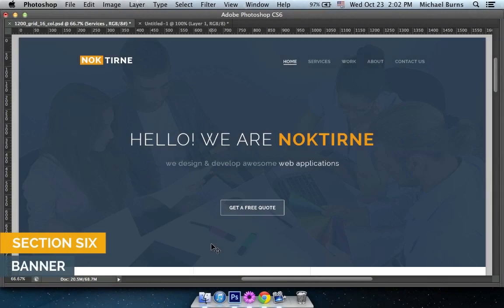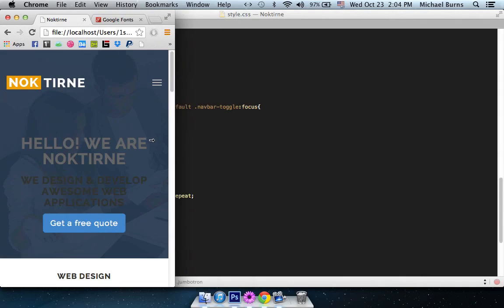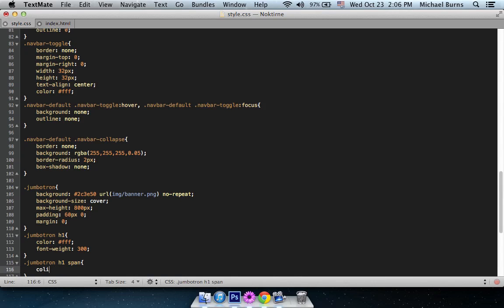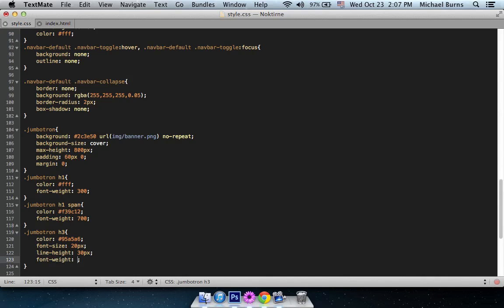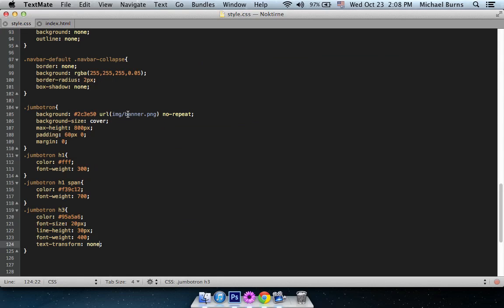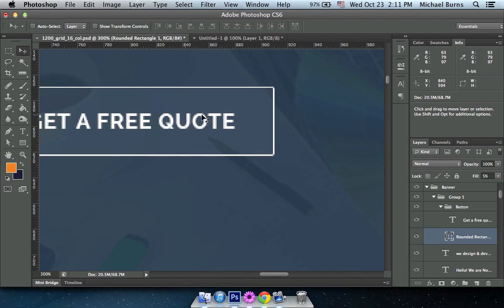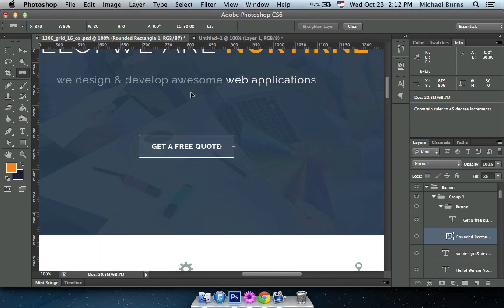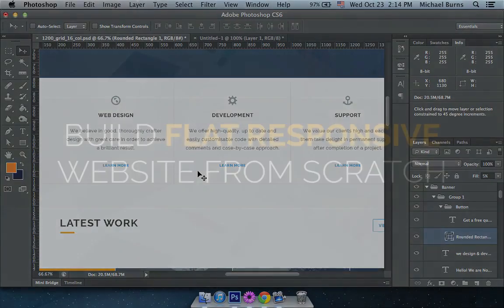31 Styling the Banner of a WebPage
31  Styling the Banner of a WebPage